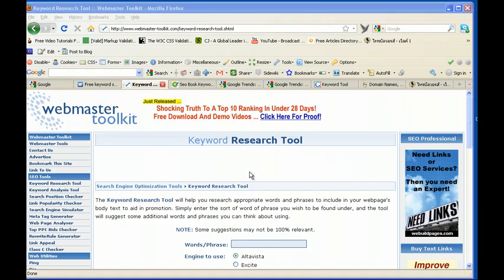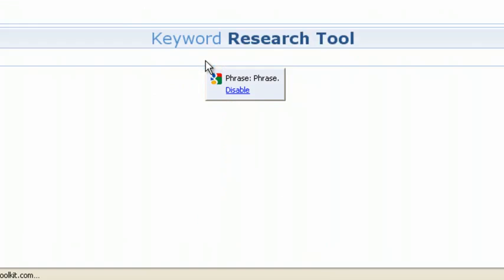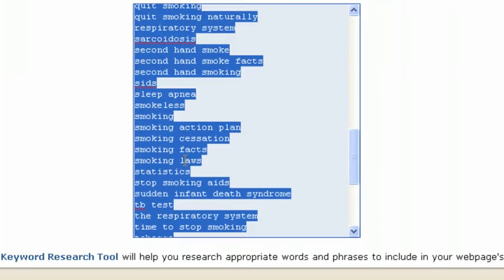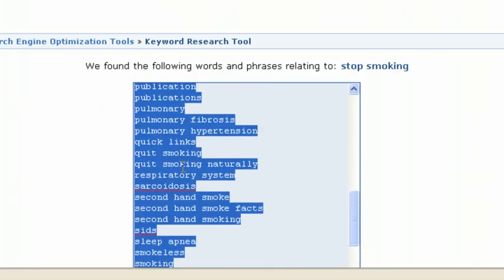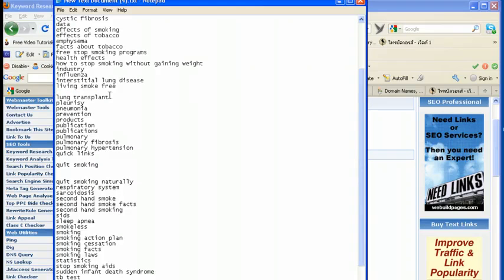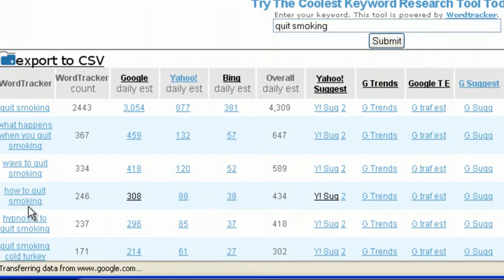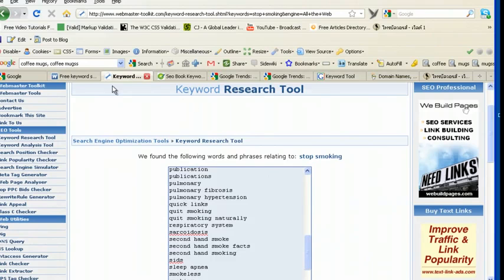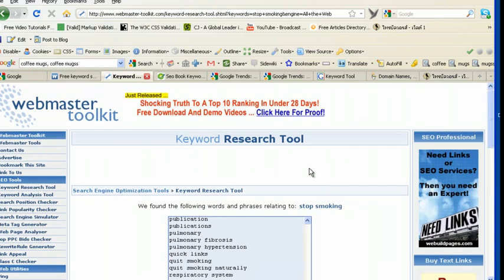Beginners SEO Tutorial Course Keyword Research